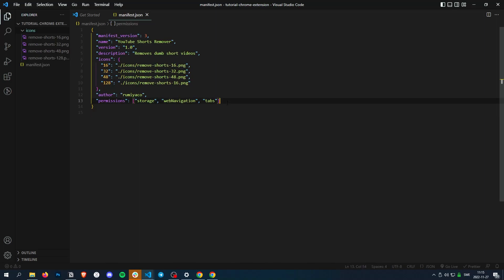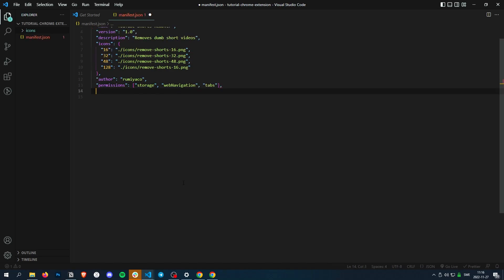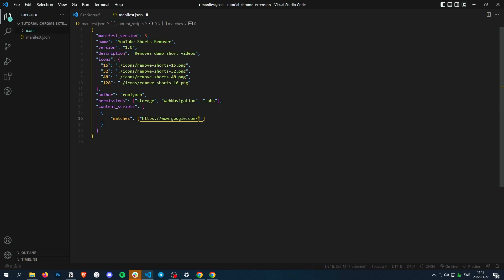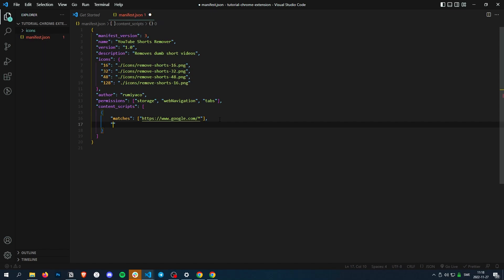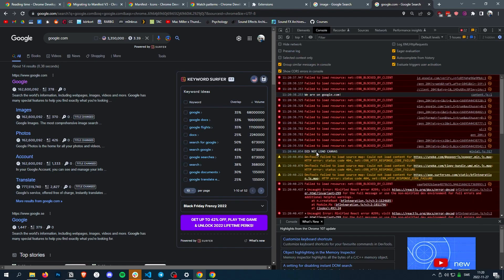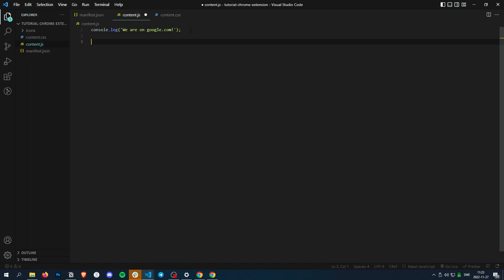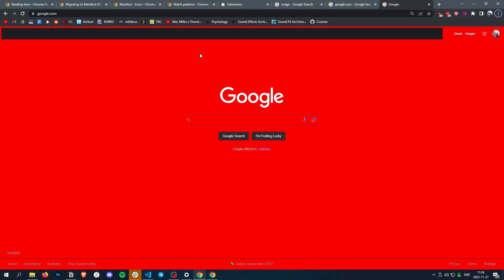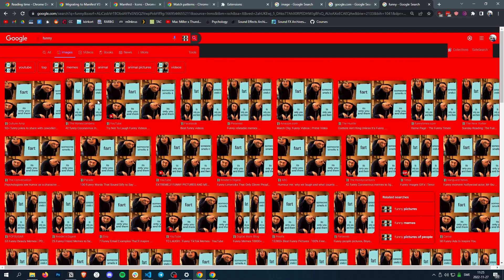How to make a chrome extension - 2. Content Scripts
In this video you'll learn all about content scripts in chrome extensions.

How to make a chrome extension is a series that will guide you through the ENTIRE process of making a chrome extension from beginner to advanced.